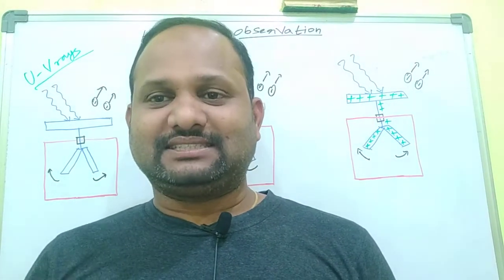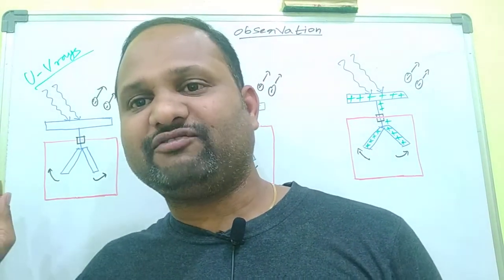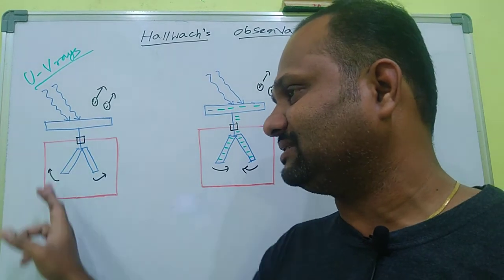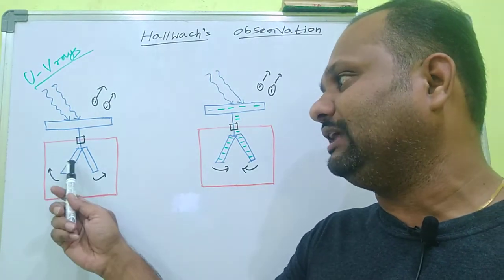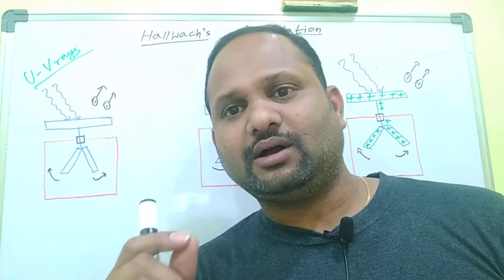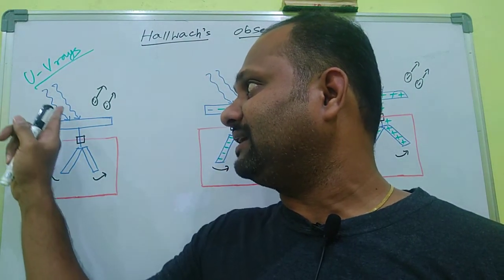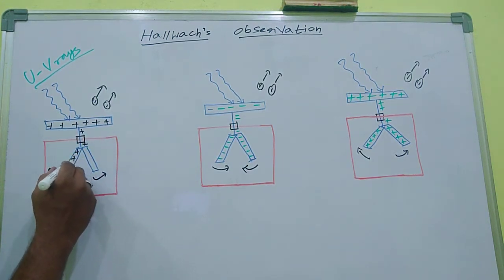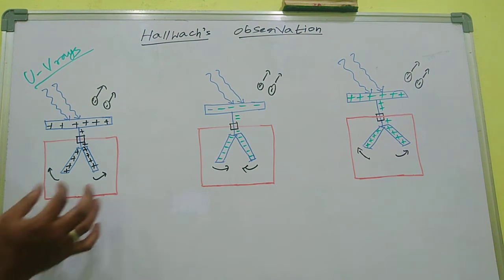HALLWACH'S OBSERVATION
Gold leaf electroscope experiment